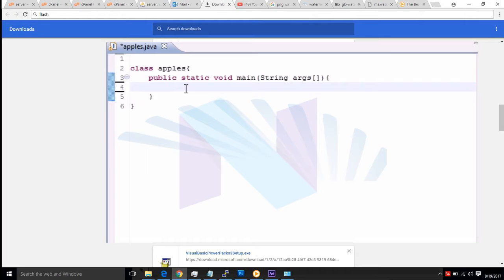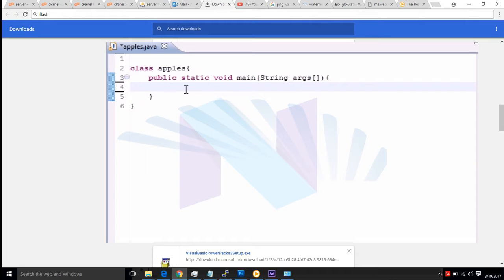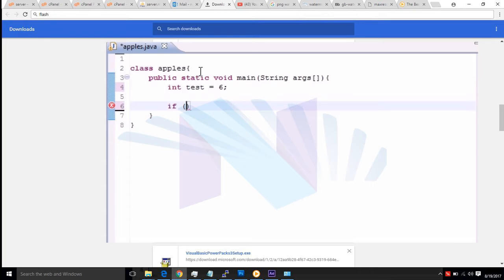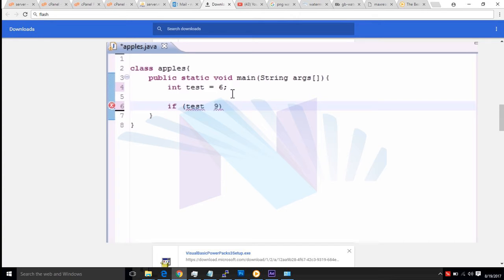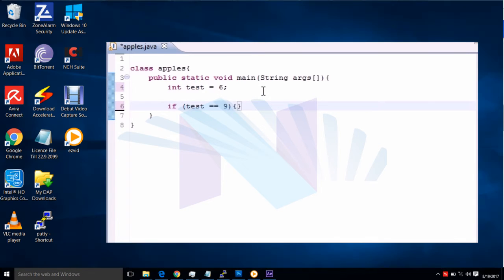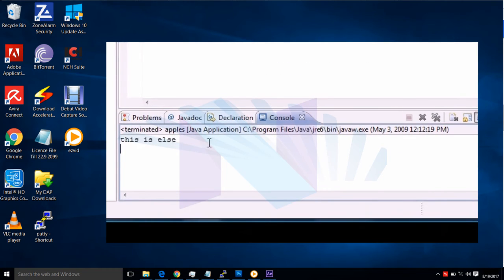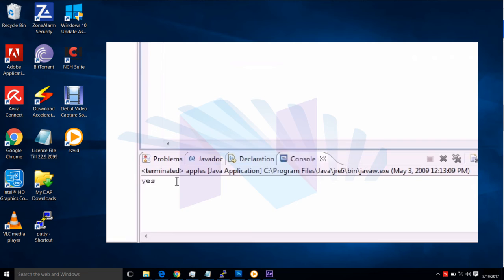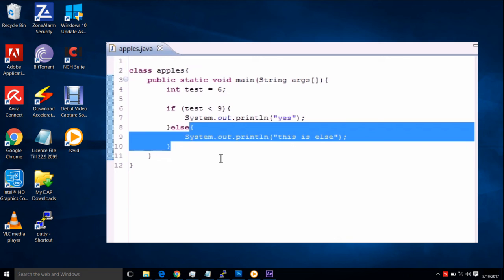Java Programming Tutorial 10 If Statement -- learn java Course in 8 hours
The Java if statement is used to test the condition. It checks boolean condition: true or false. There are various types of if statement in java.

if statement
if-else statement
nested if statement
if-else-if ladder